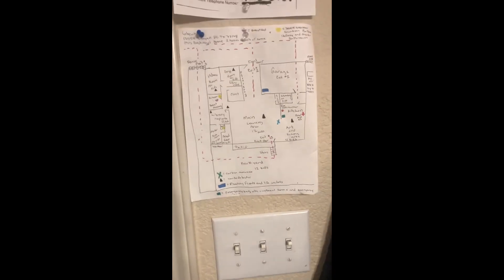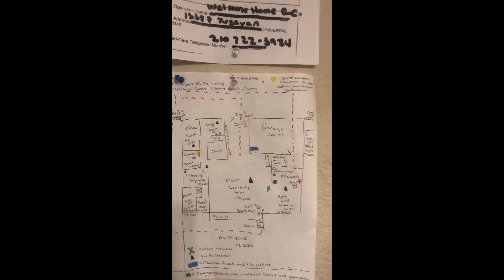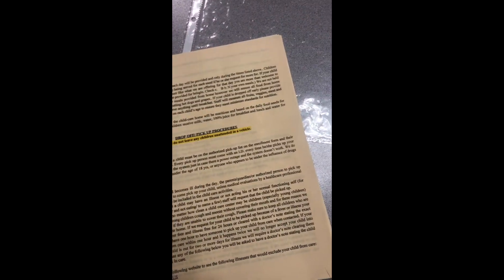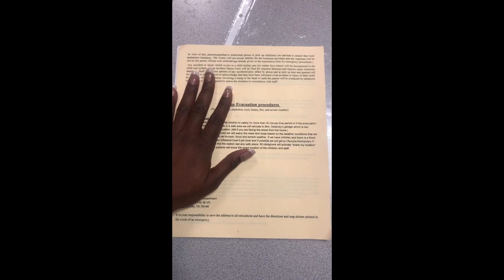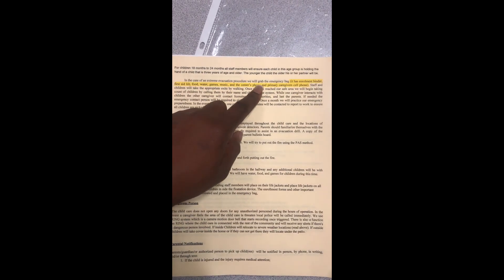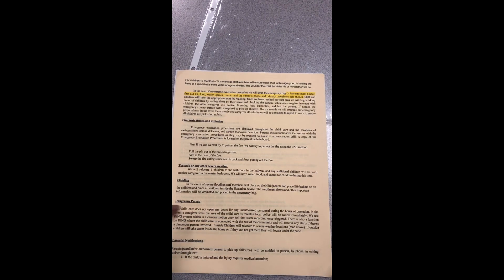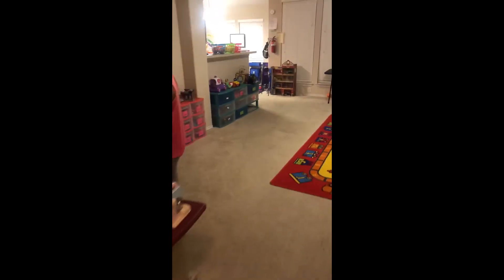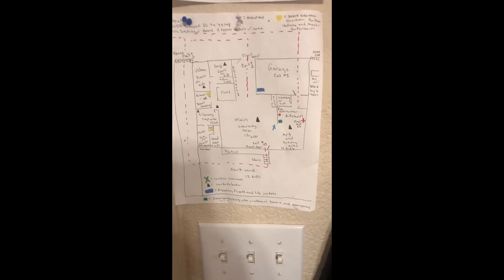MY EVACUATION PLAN:🏡 HOME CHILD CARE DAYCARE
Hi I.m Tanja Morris and this channel is to guide all Texas home child care providers. This Youtube channel will give you inspiration for your home child care. I am a Texas Licensed child care home provider and Texas trainer.

This channel was previously owned by my trainer/mentor Sarafia and this is who you will see in some of the videos.